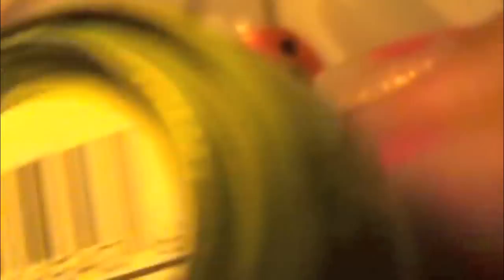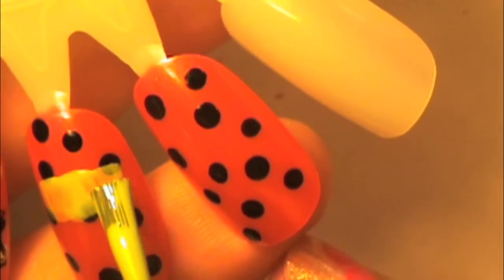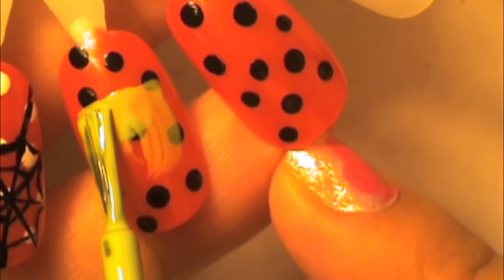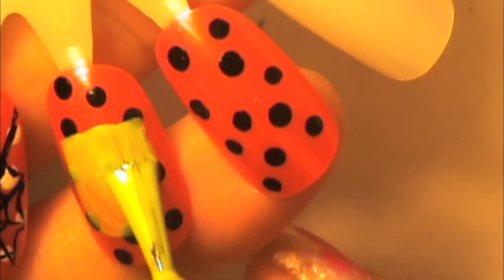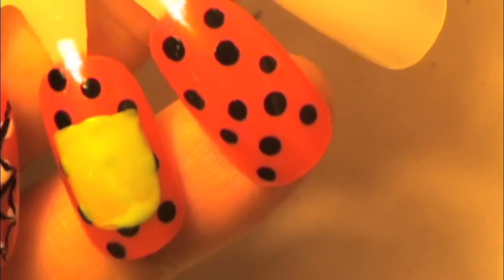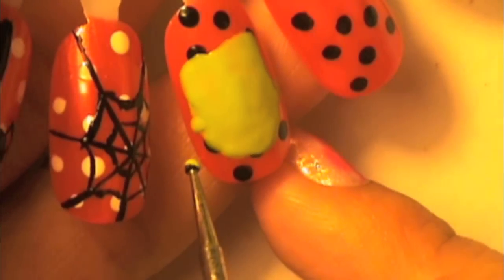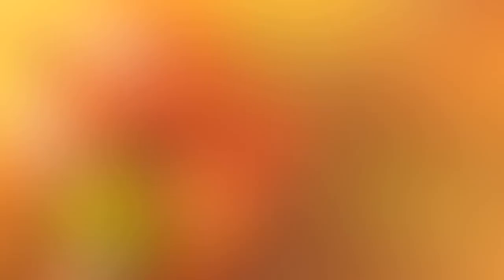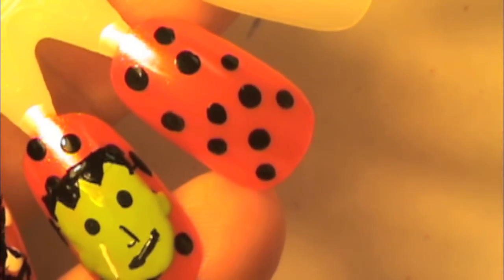Frankenstein nail art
A Frankenstein nail idea for Halloween.  Hope you like this simple and cute design.

-- Daisy D